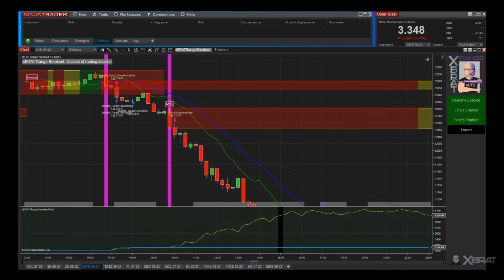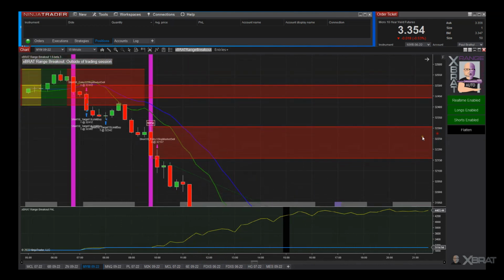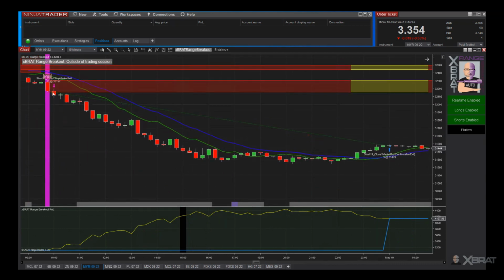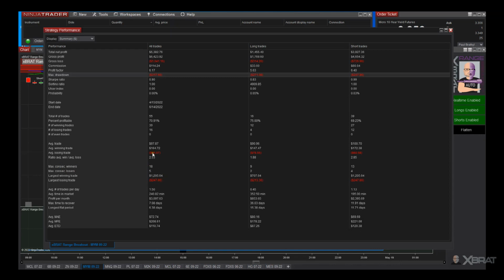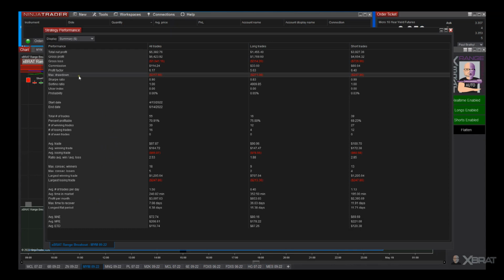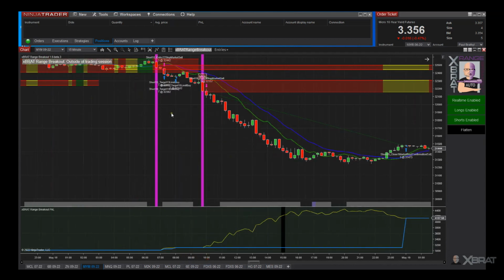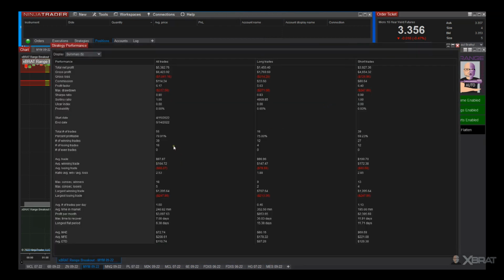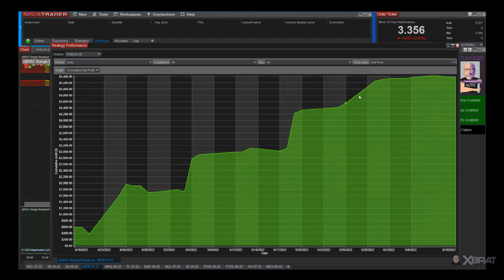➡️ Automated Futures Trading Optimization Tutorial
Paul offers a comprehensive overview of the crucial optimization factors for the xBrat Auto Trading Bot. As an active participant in the xbratalgos.com Enterprise Program, Paul actively refines futures trading strategies for automated trading bots. He maintains consistent communication with members, delivering robust support throughout their trading journey.

The Auto traders cater to diverse trading scenarios, encompassing micros, full contracts, and Funded traders. These advanced trading algorithms seamlessly operate on the NinjaTrader Platform, ensuring optimal performance and reliability.

👉For the best deals on Futures Trading Indicators and Trading Software.